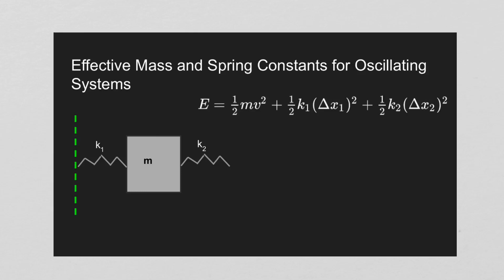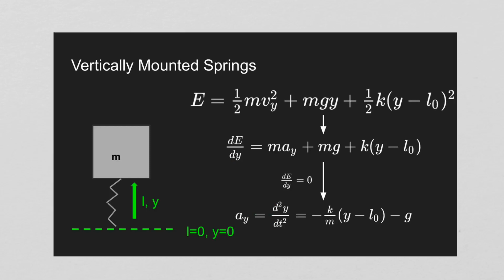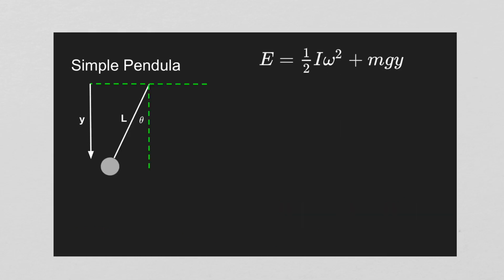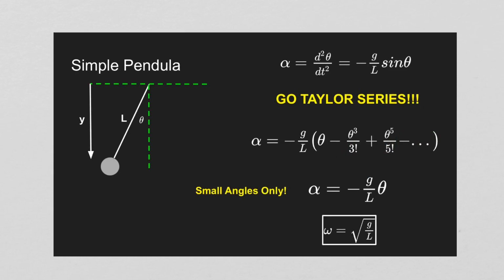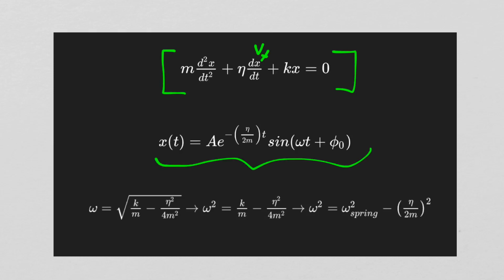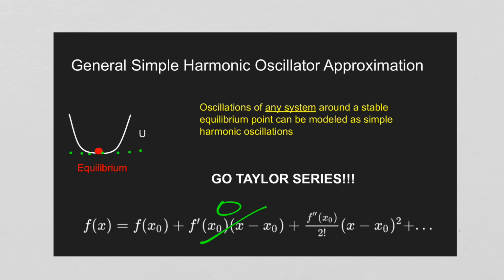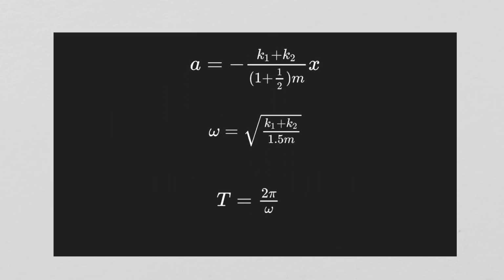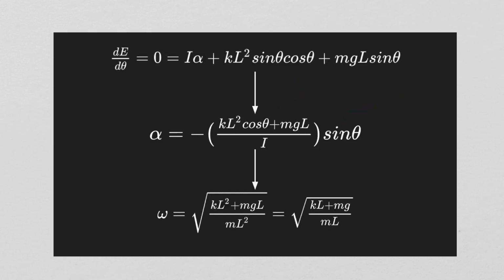11 Simple Pendula